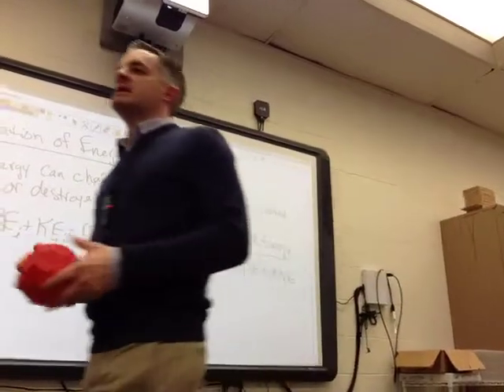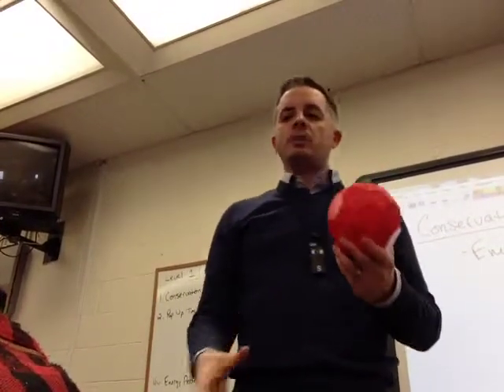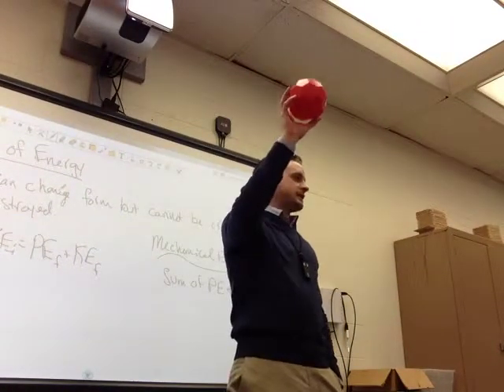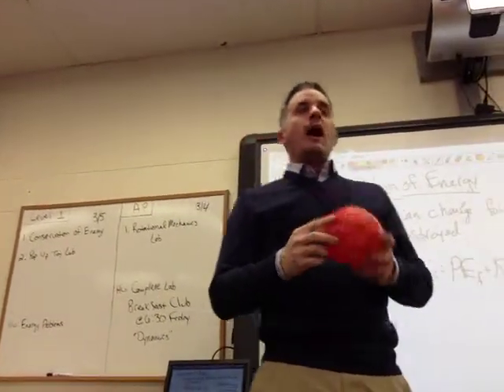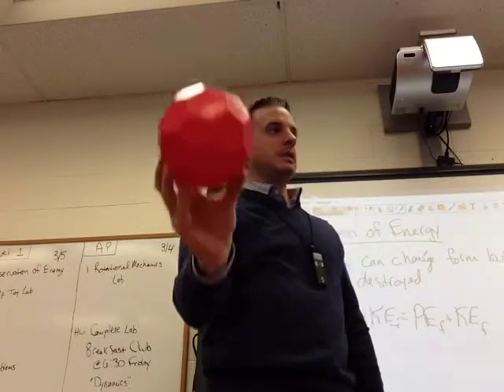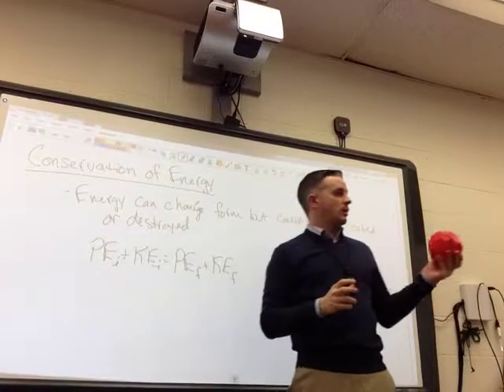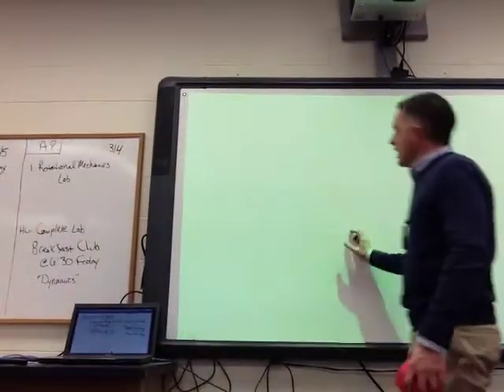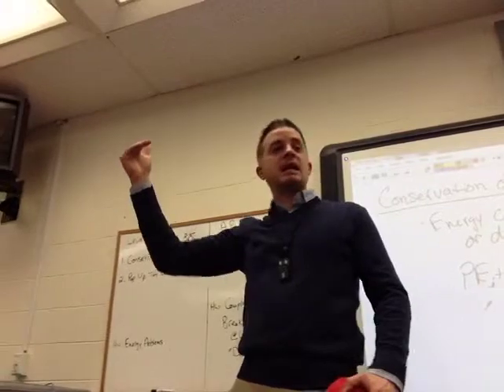Conservation of Energy